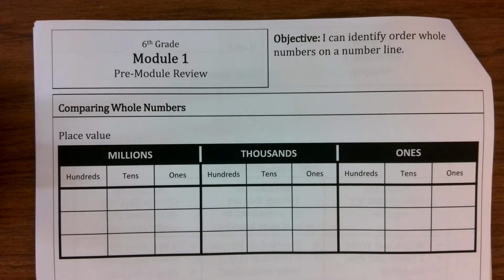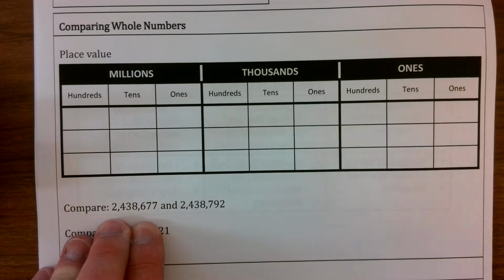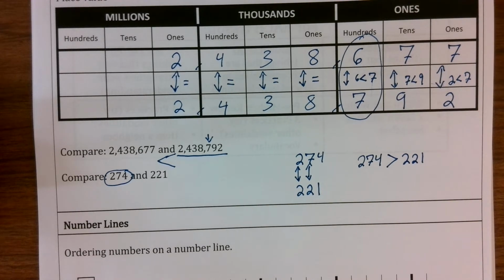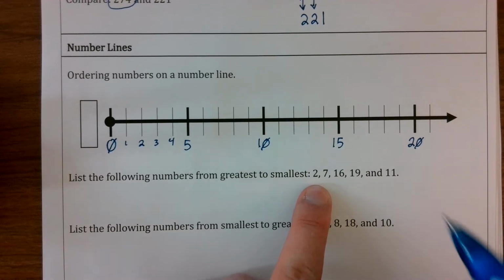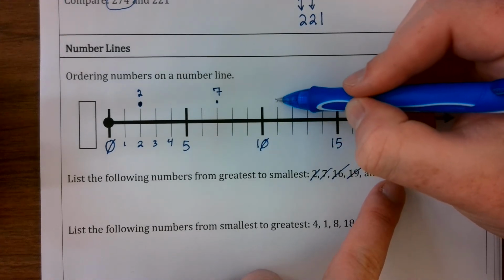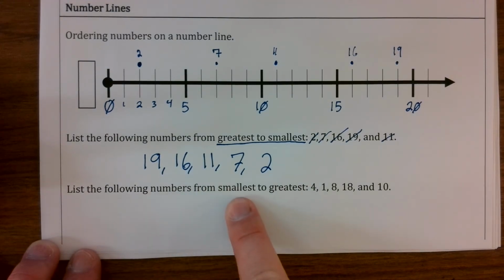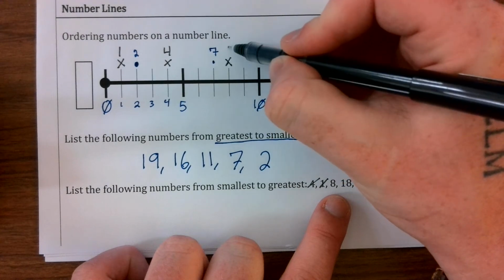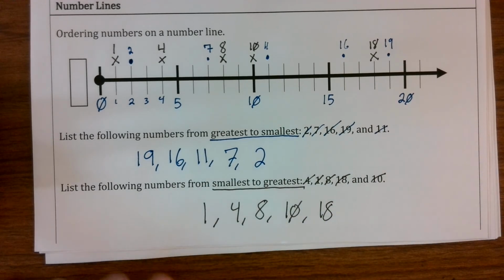6th Grade Pre-Module Review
Comparing and ordering whole numbers and number lines